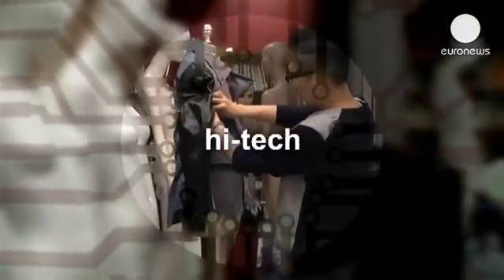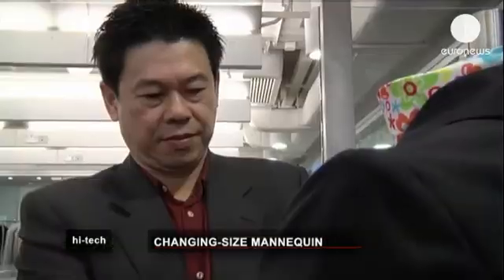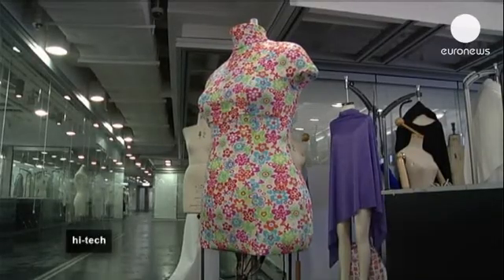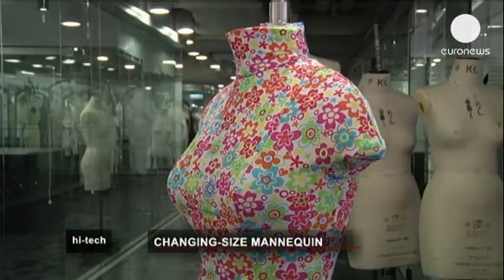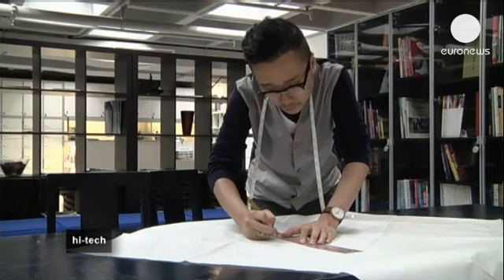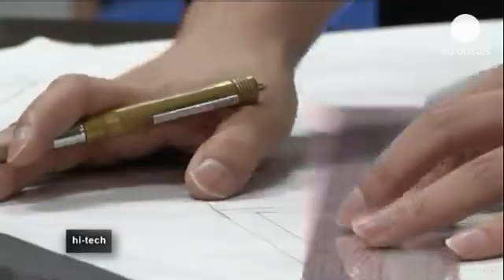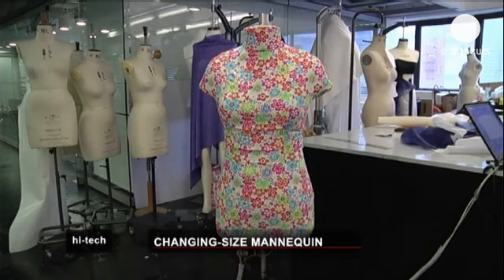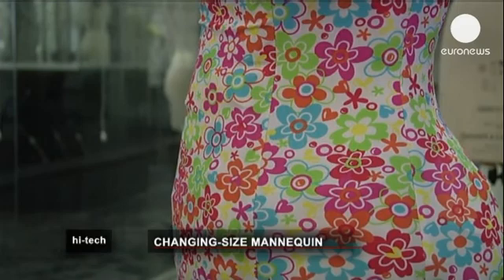It's revolutionized shopping, dummy - hitech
Shoppers are used to seeing the traditional, lithesome outline of a fixed-sized mannequin in high-street windows, showcasing the latest fashions.

But a Hong Kong research team has created a figure capable of shifting length, curve and dimension, depending on a customer's shape. The i.Dummy only takes up to eight seconds to go from large to small, and back again, whilst width, thickness and length can be altered simultaneously.

In the course of the study, however, researchers encountered a crucial problem. How could they establish a way of measuring the growth from one size to another accurately, and in proportion?

Dr Allan Chan, Associate Professor of Textiles and Clothing at the Hong Polytechnic University, explains: "For example, when one person gets bigger, all the curve measurement and so on will not be in the same proportion. So we have to calculate and study different people. When we study the American size chart, we study the European, we study the Japanese and also, as well as the Hong Kong female body profile. And from there, we can get the right proportion. When one size grows to another size, so in terms of the curve as well as the length."

This ability to mimic different body profiles means the i.Dummy is also an excellent educational and training tool for students of fashion design and pattern development.

But perhaps most important of all, the i.Dummy can be easily controlled via a user-friendly computer interface, so potential clients can input their measurements online. And this means you don't have to brave the stuffy, sweaty dressing rooms of congested shopping centres, in order to find yourself the perfect fit.